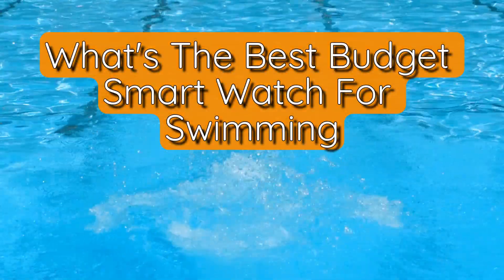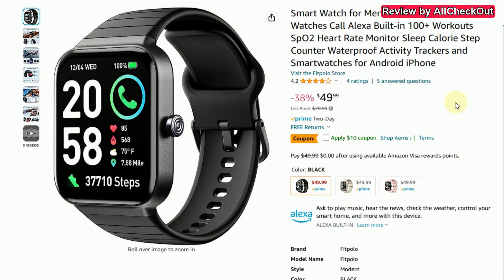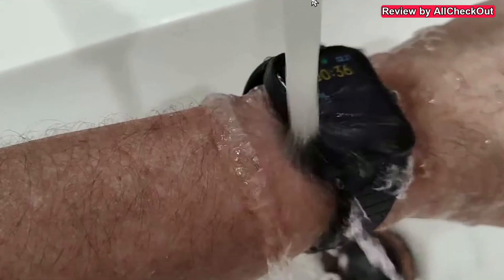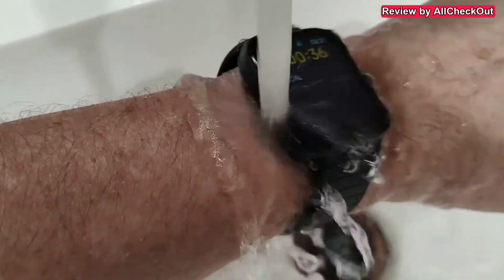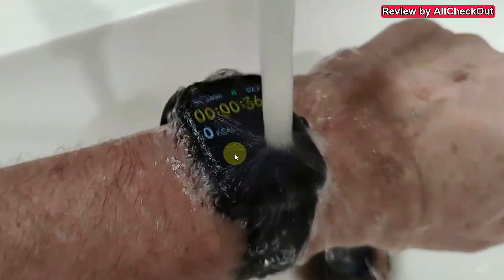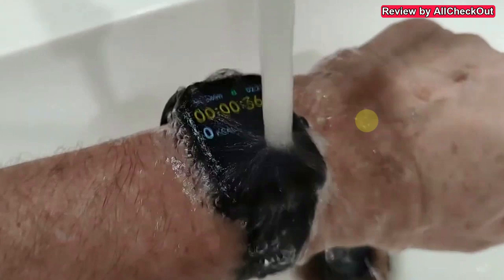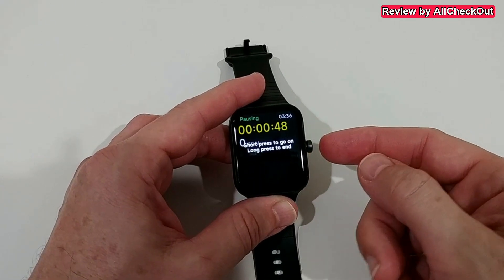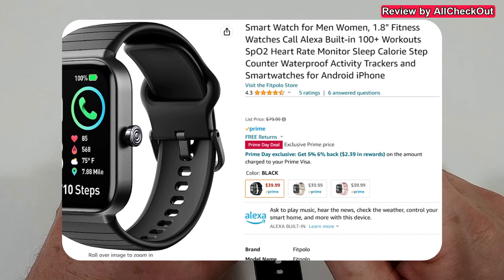What’s the Best Budget Smart Watch for Swimming in 2023?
In this video, I’m going to show you what’s the best budget smart watch for swimming in 2023.

That's the promised link to the Fitpolo IDW15 Smart Watch shown in this video